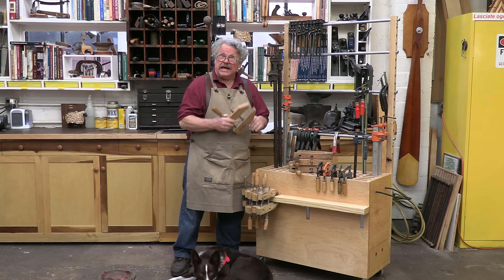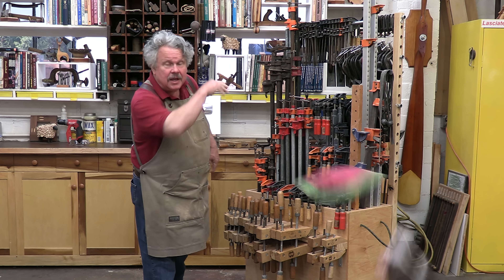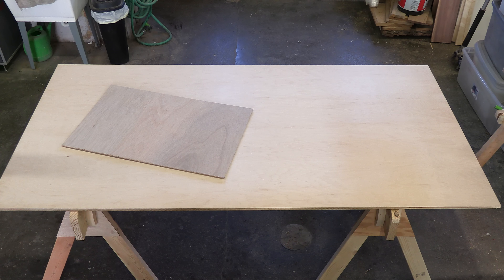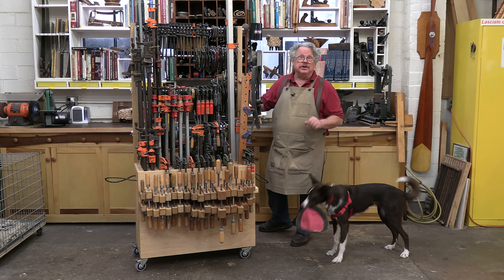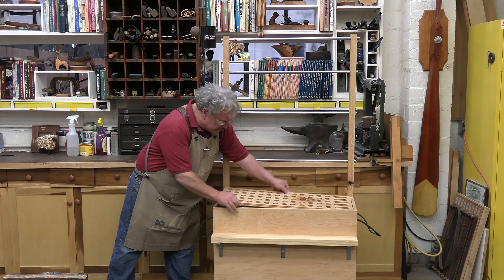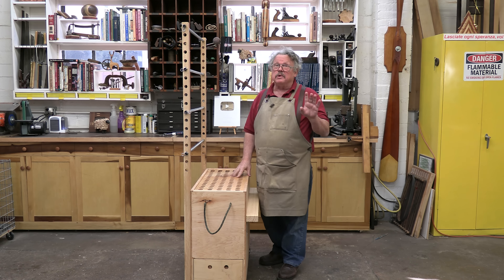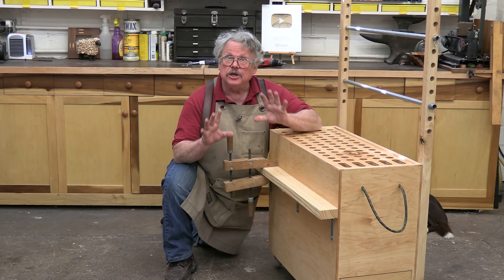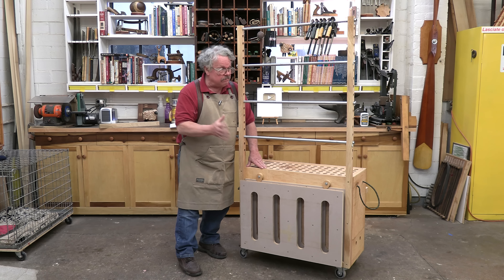Woodworking Clamp Storage - Mobile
Nick's easy-to-build "clamp caddy" stores and organizes hundreds of clamps in a small space, makes them easy to find and retrieve, and allows you to bring the clamps to your work.

00:00 Introduction
01:02 Why a caddy?
02:40 Clamp caddy design
04:11 Building the box
06:22 Making the rack
08:31 Shelf and drawers
10:00 Adding an assembly table
10:54 Making it all mobile

It's nothing more than a plywood box on casters with a grid to organize long clamps, a rack to hold medium-sized clamps, drawer to hold little clamps, and a shelf to mount anything that doesn't fit in a grid, a rack, or a drawer. It's a small fixture with a footprint of less than three square feet (0.27 square meters), but it holds hundreds of clamps of all varieties. And it makes them mobile! You can roll your clamp collection to wherever you're working; no need to cross the shop floor half a dozen times to find the right mix of clamps for whatever it is you're assembling.

The caddy can be built from a single sheet of 3/4" (19 mm) plywood, a scrap of 1/4" (6 mm) plywood, and a stick of construction lumber. The plans include plywood cutting diagrams and both Imperial and metric measurements.

Also visit the WORKSHOP COMPANION GENERAL STORE where we offer a wide selection of Nick's BOOKS and PROJECT PLANS in digital format . All our plans feature both English/Imperial and metric measurements. And you can pick up one of Nick’s books FREE just for visiting!